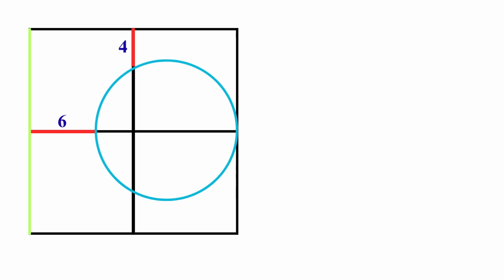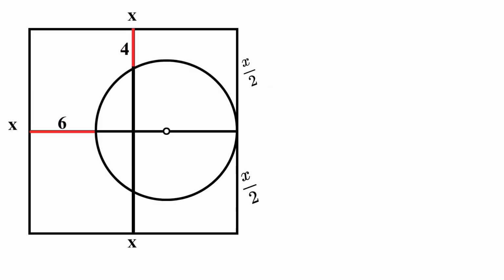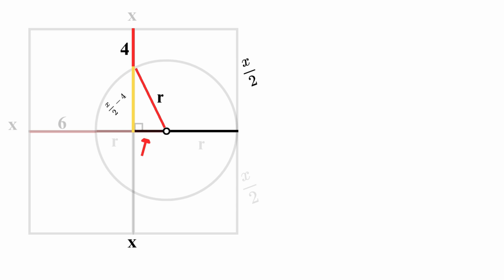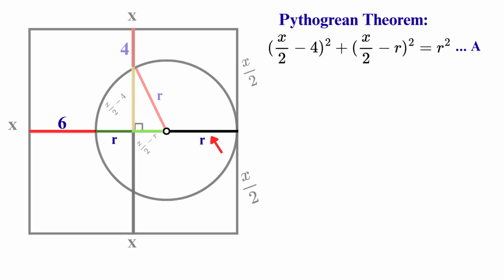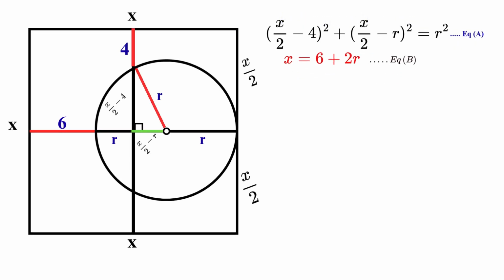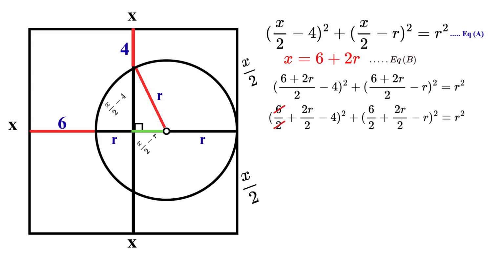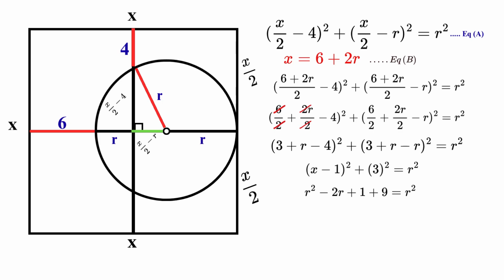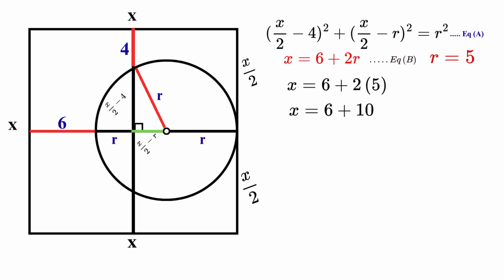Find the Side Length! Tricky Square & Circle Geometry Problem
Can you find the side length of the large square? 🟦⭕
In this video, we solve a classic geometry puzzle: a large square divided into four equal smaller squares, with a circle touching the right side at its midpoint. Using only two given lengths — 4 units and 6 units — we work through the Pythagorean theorem step by step to find the answer.
🔍 Topics covered:

Properties of squares
Pythagorean theorem application
Forming and solving equations with two unknowns
A surprising 3-4-5 right triangle appears!

Timestamps:
00:40 – Problem Introduction
00:20 – Setting Up the Square (Labeling Side x)
01:18 – Identifying the Right Triangle
02:25 – Applying the Pythagorean Theorem (Equation A)
03:35 – Finding the Second Equation
04:20 – Solving for r
05:25 – Final Answer: x = 16